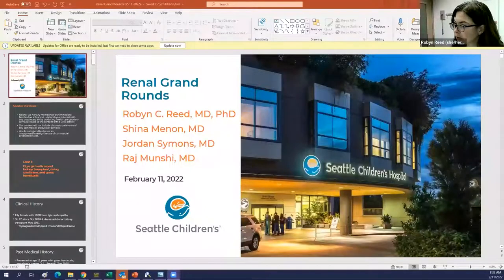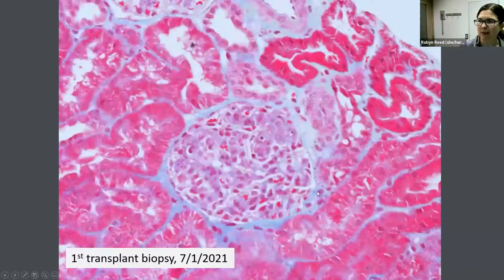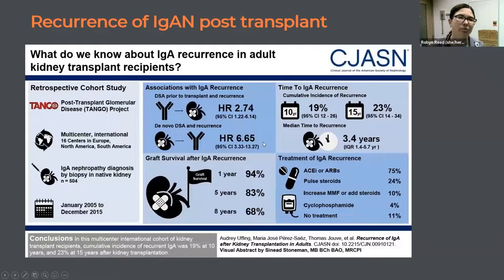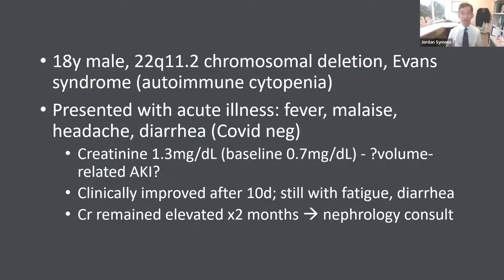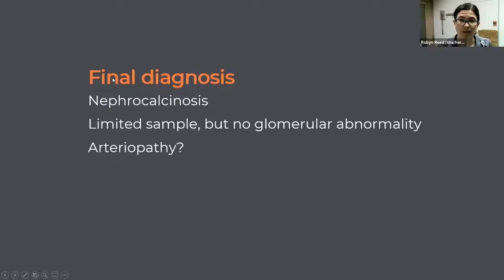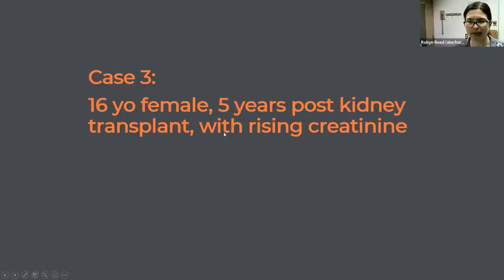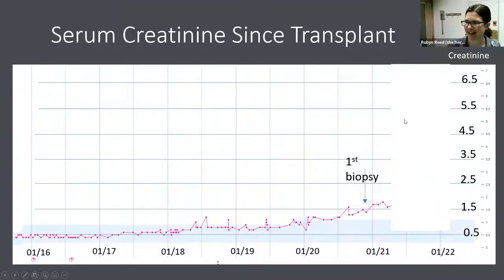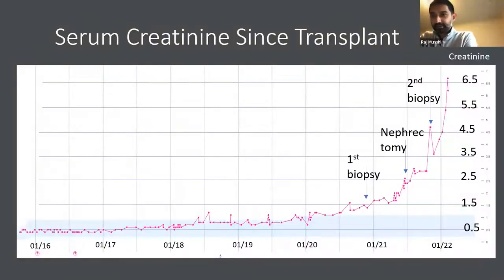Kidney Biopsy Conference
University of Washington Nephrology Grand Rounds - February 11, 2022